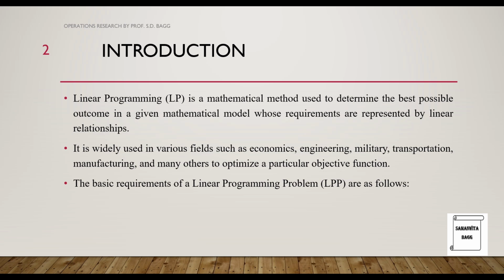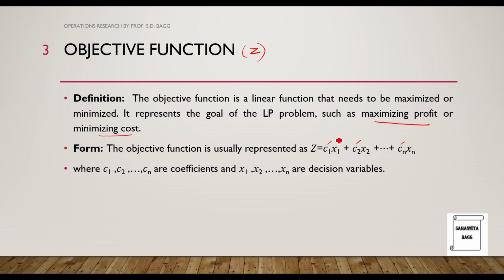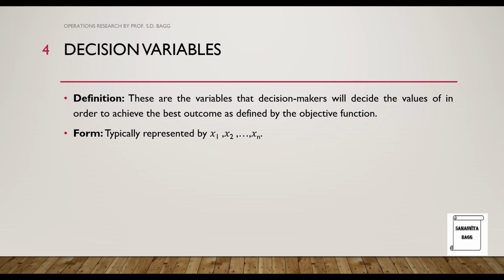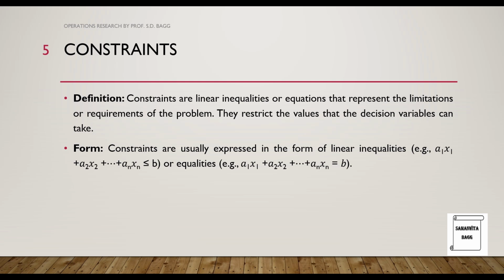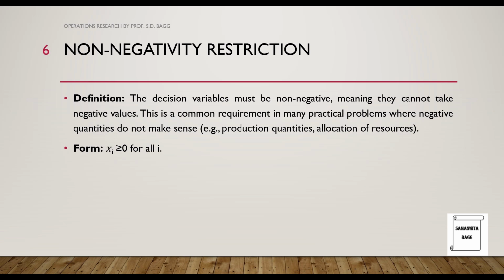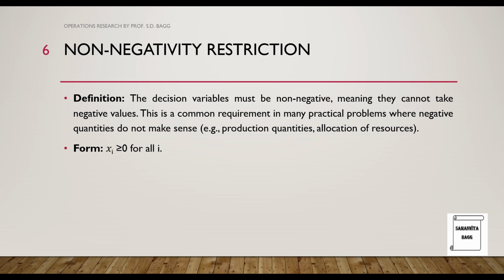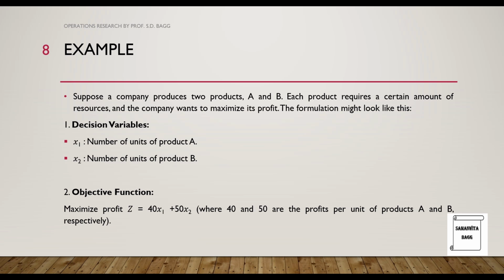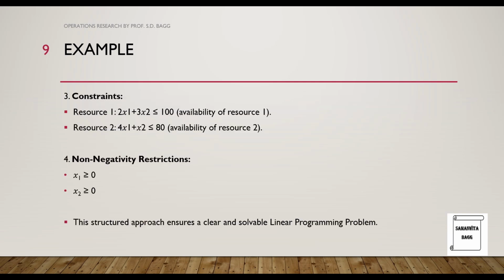Requirements of Linear Programming Problem | Operations Research | Theory | L3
This video discusses about the Requirements of Linear Programming Problem in Operations Research course.